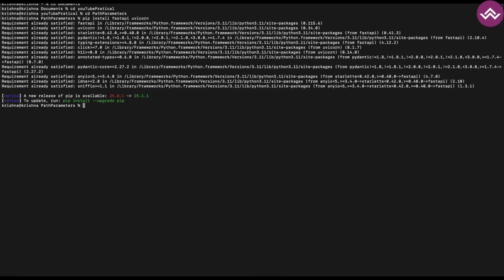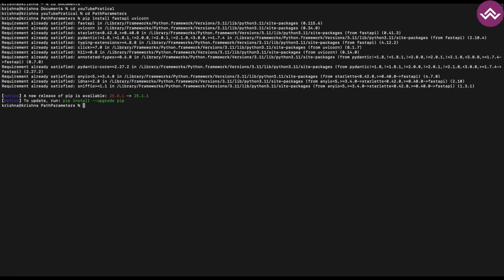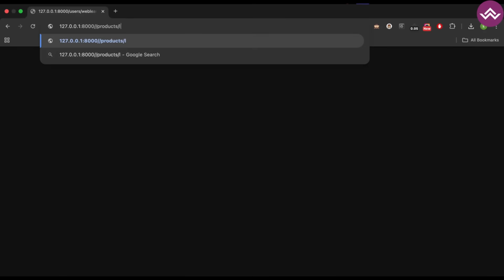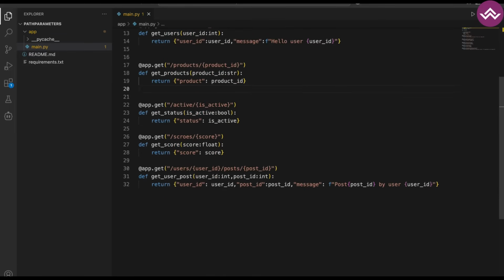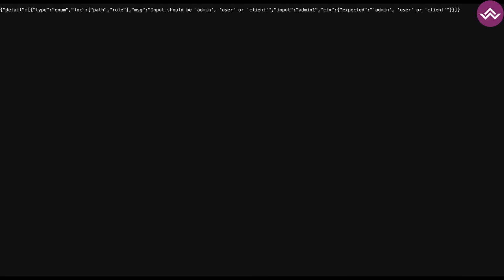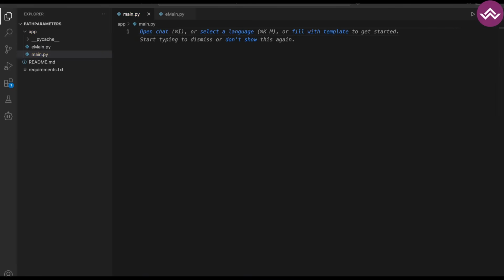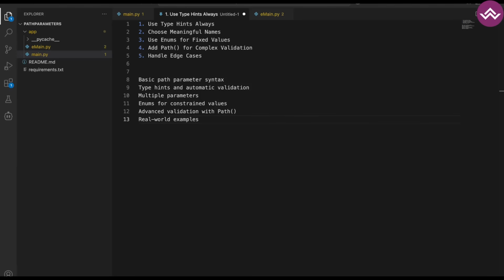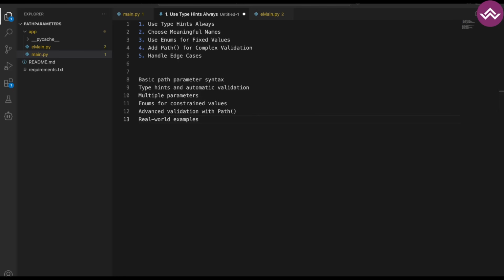Parameters in FastAPI Query String | By Weblearns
FastAPI query parameters tutorial, FastAPI query string parameters, FastAPI parameters example, FastAPI query string tutorial, FastAPI query params with default, FastAPI optional query parameters, FastAPI multiple query params, FastAPI query parameters validation, FastAPI query string input, FastAPI beginner query params, FastAPI query param example Python, FastAPI query string basics, FastAPI parameters step by step, FastAPI API with query parameters, FastAPI query param best practices, FastAPI beginner tutorial parameters, FastAPI URL query string, FastAPI query params explained, FastAPI get request query params, Weblearns FastAPI query parameters, In this video, we will explore how to use Query Parameters in FastAPI to handle dynamic input in your APIs. 🚀 You’ll learn how to define query strings, set default values, use optional parameters, and validate inputs directly in FastAPI.

This tutorial is beginner-friendly and perfect for developers who want to understand how query strings work in APIs and how to build robust, flexible endpoints with FastAPI.

👉 By the end, you’ll be confident in working with query parameters to make your APIs more dynamic and user-friendly.

In case you missed previous session about how to create first api and hello word in fastapi, Please check below link.

Support me :-